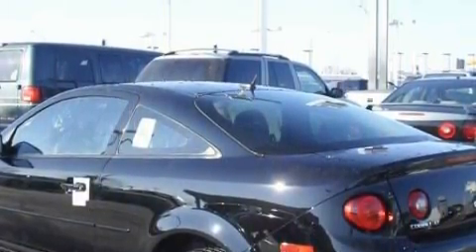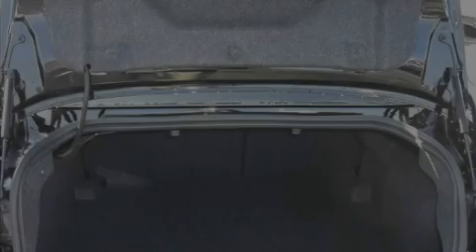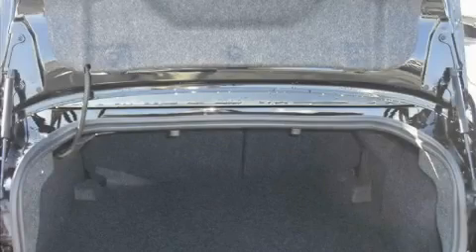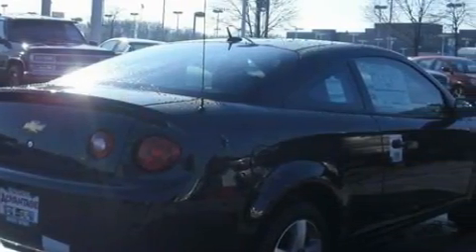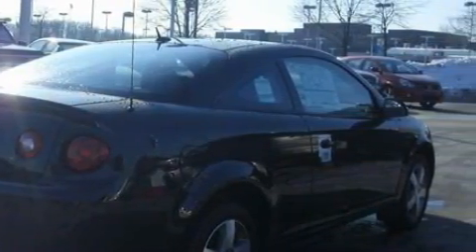2010 Chevrolet Cobalt Hodgkins IL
We are proud to present this 2010 Chevrolet Cobalt.

 We've been honored to serve the Hodgkins IL area, we promise that your experience at our dealership will exceed your expectations!

 Year: 2010
 Make: Chevrolet
 Model: Cobalt
 Engine: ECOTEC 2.2L Continuous Variable Valve Timing DOHC 4-cylinder MFI
 Trans.: Automatic
 Exterior: Black
 Miles: 10
 Interior: Other

 2010 Chevrolet Cobalt Hodgkins IL